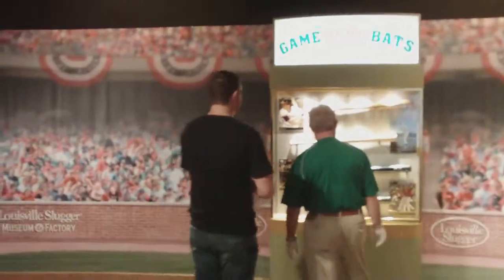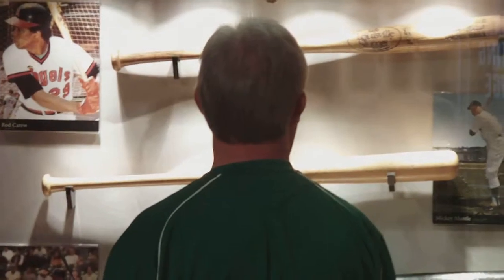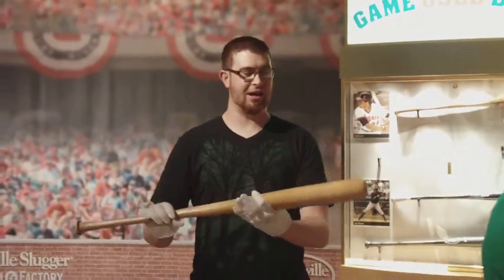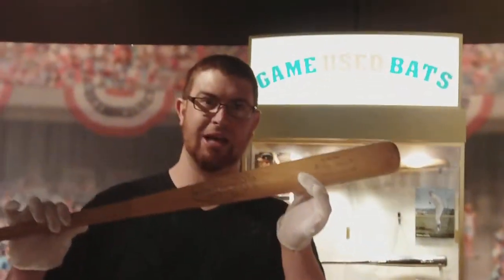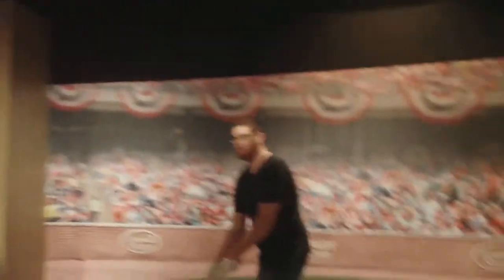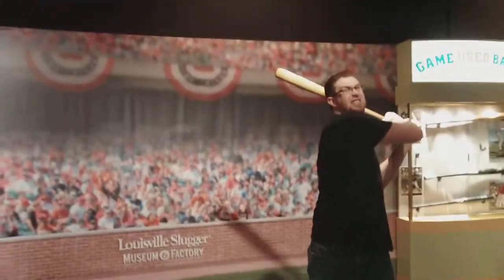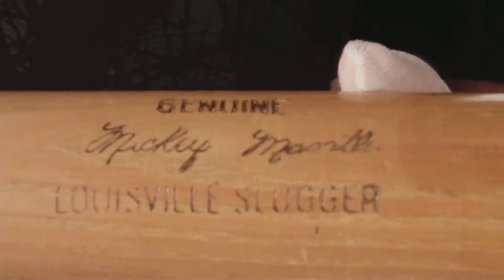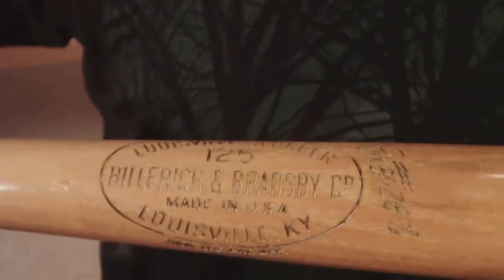Mickey Mantle's Bat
Keith and I were in Louisville, KY last week for a regional youth leader's gathering for the Wesleyan Church called FUEL. While we were there, we managed to get to the Louisville Slugger Museum & Factory right there on main street during out lunch hour. It was real convenient because it was only about 4 blocks from our hotel. GREAT place to see and hold some history as I'm sure you can see here. I've got some other pics on my blog along with this video The visit was educational and exciting. If you're any kind of baseball fan and you happen upon the Louisville area, I highly suggest it. Compared to other tourist attractions, it's very affordable. The adult price for the museum, a factory tour, and an included mini bat was only $10. Kids were about $4 or $6 I think.

In this video, you see me holding a bat that Mickey Mantle used somewhere in the 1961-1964 seasons. Back then they used the same bat for longer than they do now. This one was worn smooth and had a pretty good heft to it. Just imagining that I was holding the same bat that he stroked a bunch of those home runs with was surreal. You have to wear the sissy white gloves to keep the oil from your hands off the bat to help them last longer. I could have also chosen to hold one of David Ortiz's bats (gag me), or Rod Carew (never really cared for the Twins either). In the end, I chose Mickey's bat for the historic value, though I would have tripped over my own jaw had they had one of Stan the Man's bats or even Lou Brock.